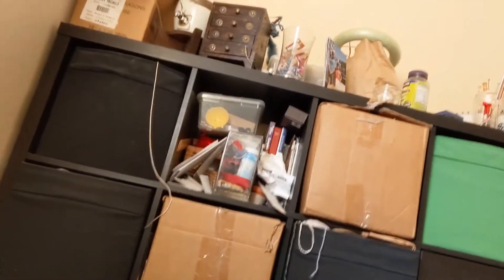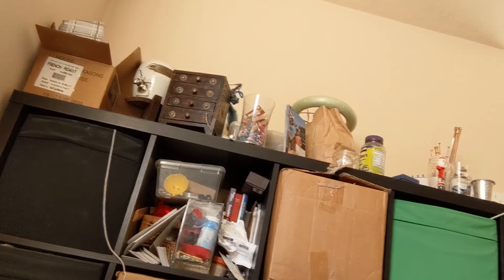Looking Forward: April Art Challenge!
April challenge announcement and the last recording for my March art challenge. I'm still just figuring this out and not comfortable in front of the camera. Please be kind.